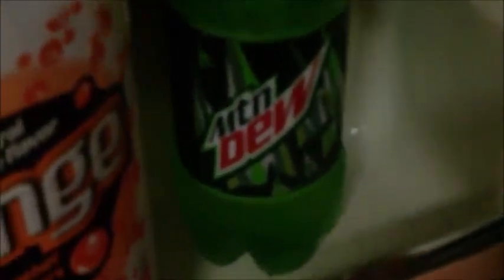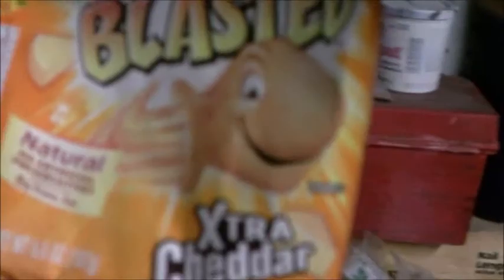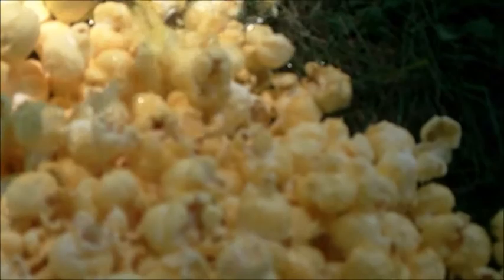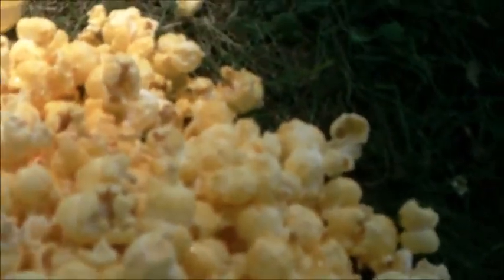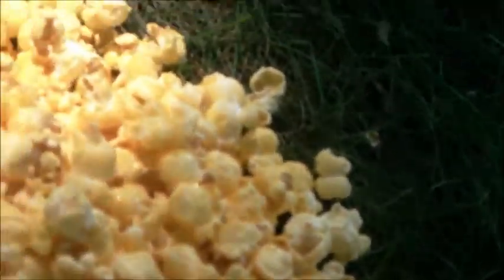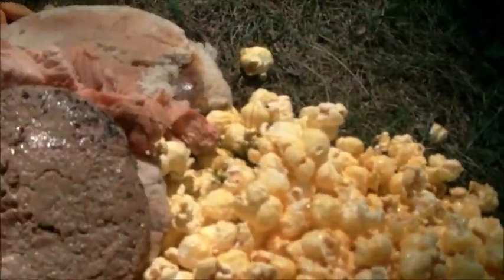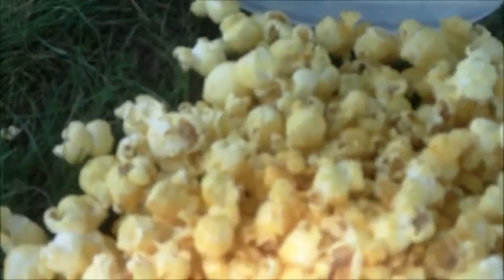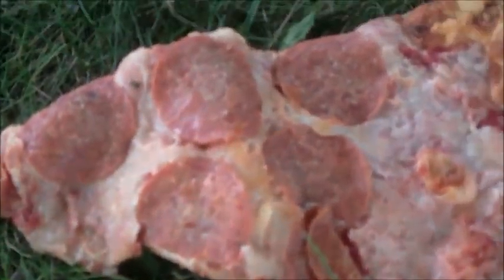Bird Feeding August 16, 2012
There was like, no birds around, until Part 3, so I decided to use Windows Live Movie Maker, instead of the DVDVideoSoft video trimmer that I normally use. It's strange that there weren't any birds around. Yesterday, there was so many of them around. I don't know what's going on. I blame the stormy weather again. Well, all that food, especially the meat, is going to go bad because I put more out than yesterday. I put it all back in the fridge as soon as the camera stopped. Keep in mind, I had the meat in the fridge for 2 weeks now. There was a crow that started crossing the street a few hours afterwards, then when a car came by, it flew away. I wonder if it would have ate some of the food if I had left it there? It never came to the scraps of popcorn that were left so that probably answers my question.

This is really short. I decided to do a special intro this time showing the food in my fridge. I feel that since I am getting actual viewers watching my videos, I feel that I should take more time to explaining things.